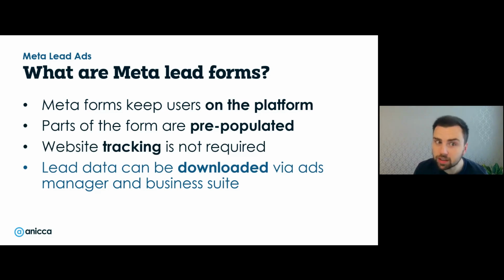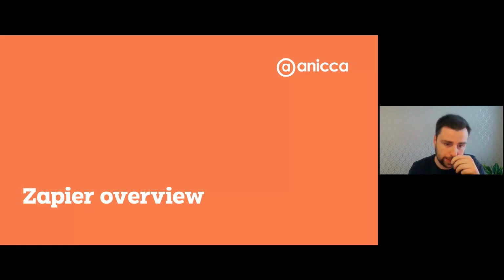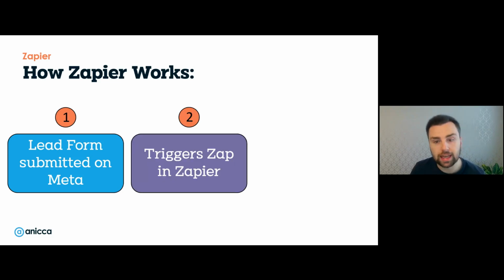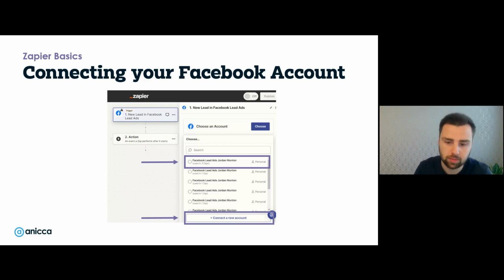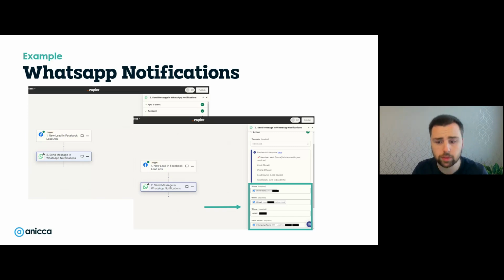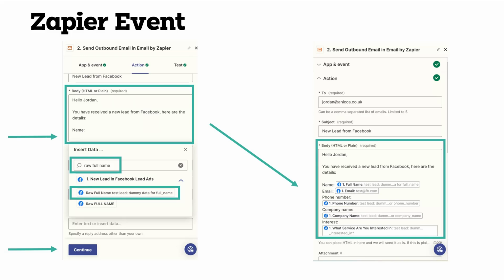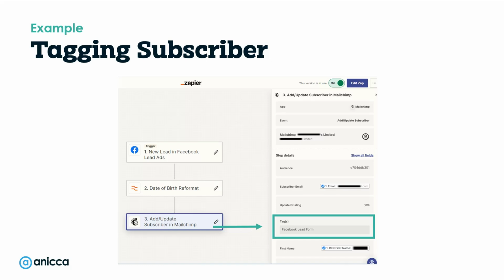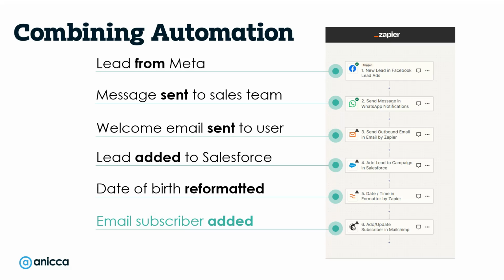Automate Meta Lead Form Data with Zapier: Easy Integration & Workflow Tips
Struggling to manage Meta lead form data manually? In this video, we’ll show you how to use Zapier to automate and direct lead data straight to your CRM, email, or other business tools—saving you time and ensuring faster follow-ups!

What you'll learn:
✅ How to connect Meta Lead Forms to Zapier
✅ Automating lead distribution to email, CRM, or spreadsheets
✅ Setting up custom workflows to streamline your process
✅ Tips to avoid data loss and errors
✅ How to integrate Meta, Google Sheets, HubSpot, and more

If you run Facebook or Instagram lead ads, this automation will help you respond to leads instantly and improve your conversion rates.